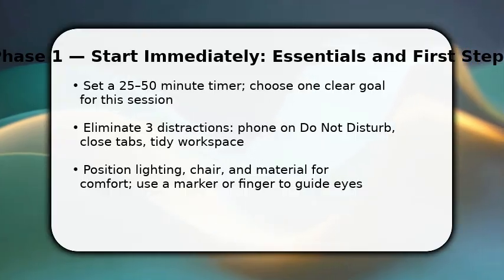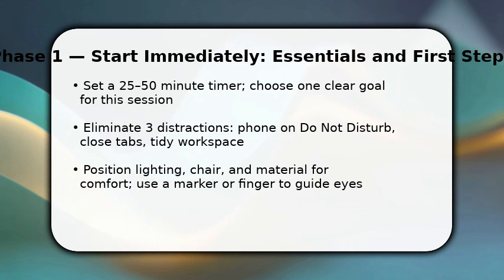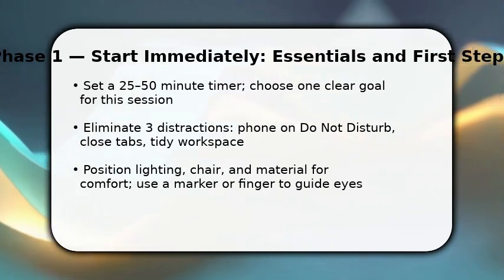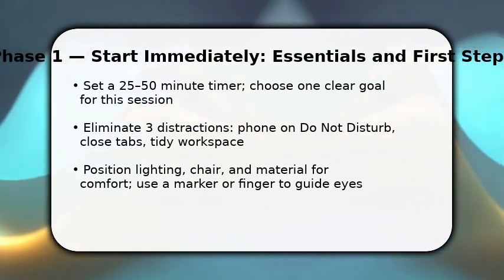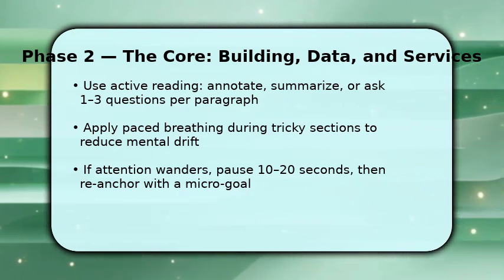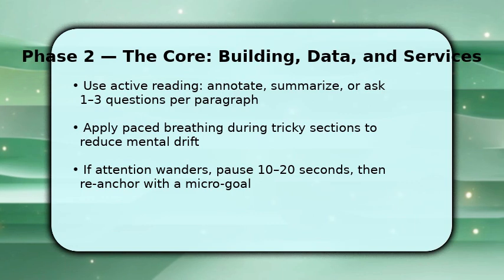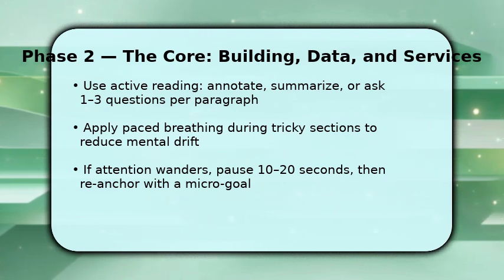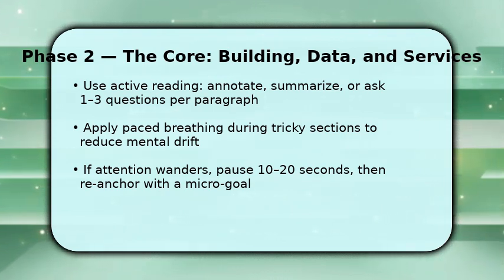How to Keep Focus While Reading - Step by Step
How to Keep Focus While Reading - Step by Step | 🔒 Surfshark VPN Deal — Stay private and secure. $1.99/mo + 3 Months Free ▸

Discover effective strategies to maintain concentration while reading. This step-by extricate guide offers practical tips and techniques, including setting a conducive environment, managing distractions, taking regular breaks, and mindfulness exercises tailored for avid readers.

how to keep focus, reading strategies, concentration while reading, avoiding distractions, mindful reading techniques, taking breaks when reading, setting up a conducive environment, improving concentration